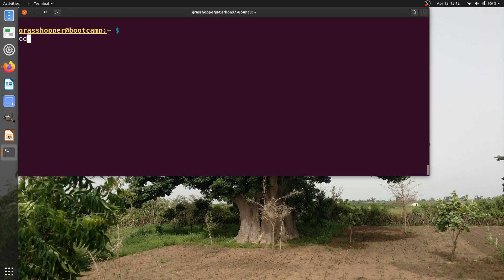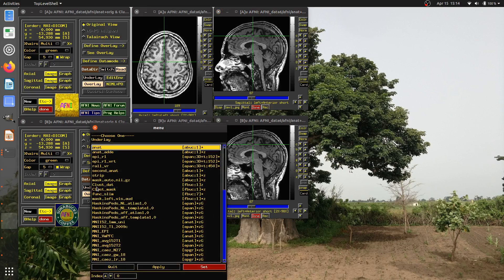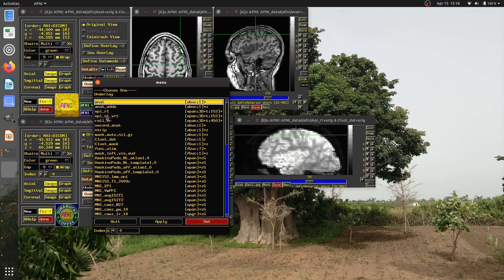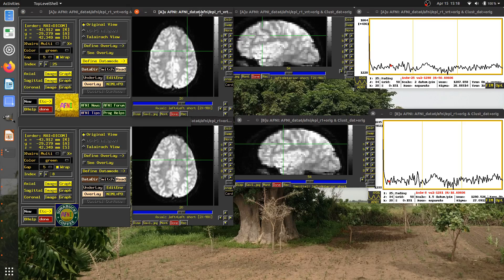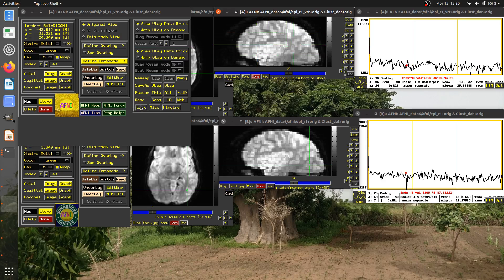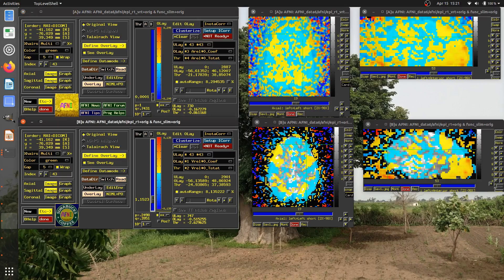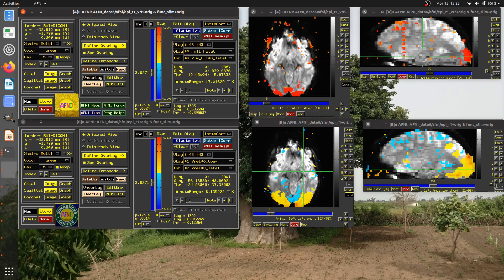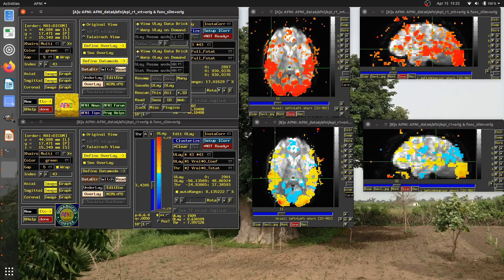[AFNI Academy] Open multiple controllers, lock in many ways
Can view many datasets simultaneously with multiple controllers
Controllers can be locked together in many ways
+ spatially, temporally, and thresholdedly
Open AFNI GUI; then click "New" button to open another
+ open image windows, and select some underlay
+ Notice controller+images(+graphs) have label in title bar: [A], [B], etc.
AFNI crosshairs are spatially locked by default
+ click to change location in one dset, and location updates in other controller
+ if dsets have different grids, then (x,y,z) location will be very similar
  but not necessarily *the same*
Check temporal locking by changing each underlay to be a 3D+t dset (e.g., EPI)
+ can also open up 'graph' viewer for each navigation in time
+ dsets are still spatially locked
+ by default, dsets are probably *not* time-locked:
  - jumping to new point in time in one dset does not affect other
To lock temporally, click "Define Datamode" button in any controller
+ then click "Lock" button
+ then click "Time Lock" item
+ won't see immediate change, but next time time is changed in a dset,
  will update in the other
+ can use this to check dsets before/after motion, for example
Now try putting overlays in each controller's dsets
+ changing thresholds in one does not affect the other (so, are unlocked)
To lock thresholds:
+ "Define Datamode", "Lock", "Lock Val"
  - now, when threshold is changed, both dsets will have same thr value applied
If you want not *thr* to be locked, but *significance* to be locked
  (that is, same *p-value* in dsets)...
+ "Define Datamode", "Lock", "Lock pVal"
  - now, significance is locked, not necesssarily thr val
  - this requires AFNI-created stats dsets as overlays, bc there is
    useful information like degrees of freedom put into dset header

++ Sidenote I forgot to mention in presentation
   - when 'New' controllers are open, closing one controller with the 'X' in
     the titlebar will close *ALL* controllers
   - if you only want to close one controller, then click the 'done' button
     in the control panel (and will be prompted to click it again to verify,
     in case you clicked it by mistake); then other controllers still stay open